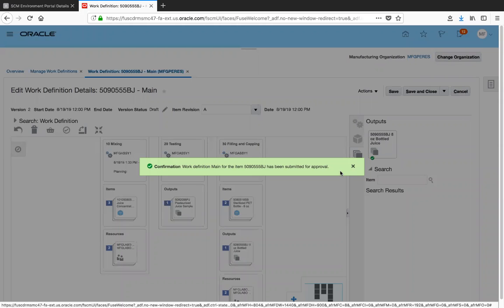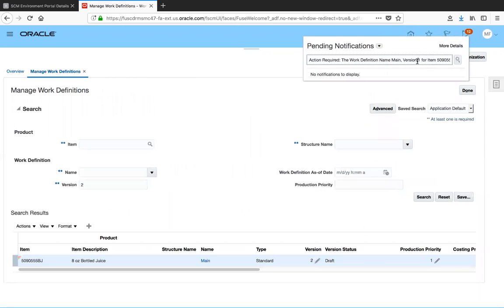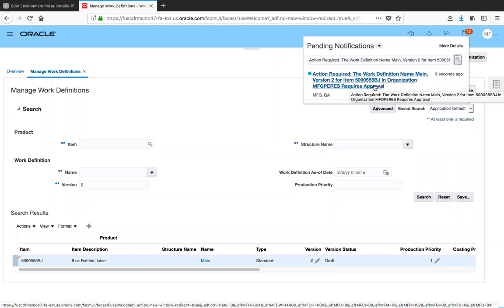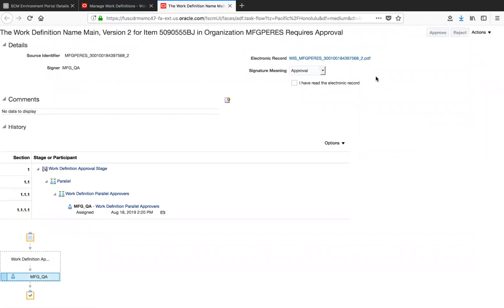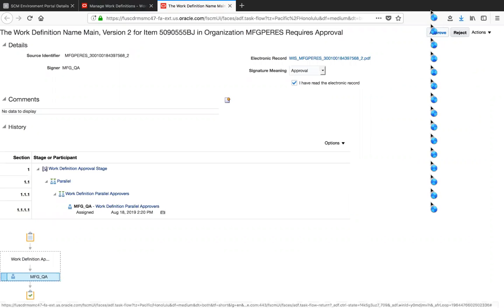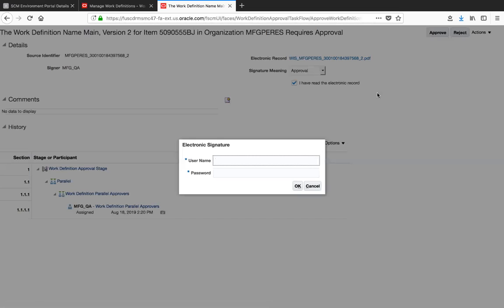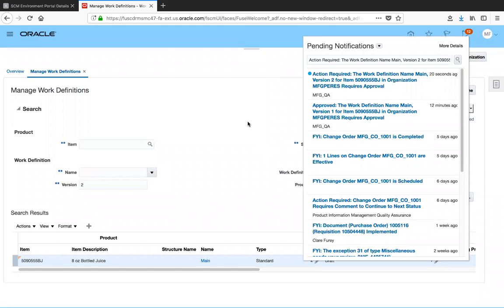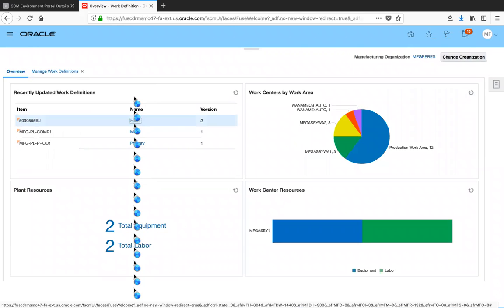How to use Work Defintion ERES for versioning and approvals.